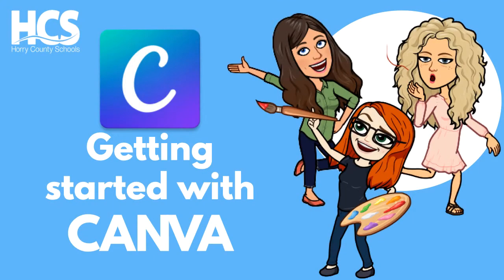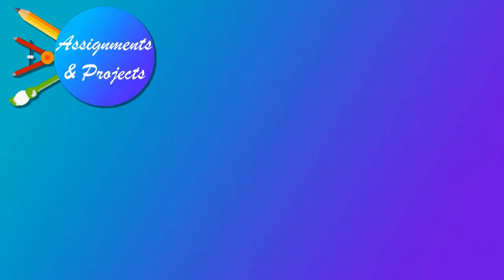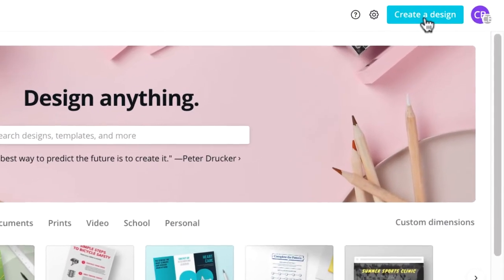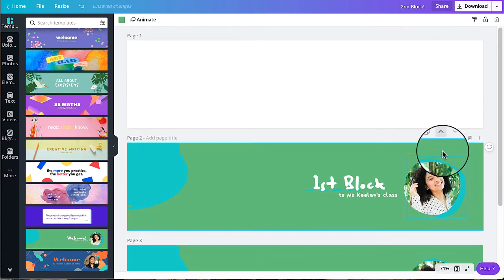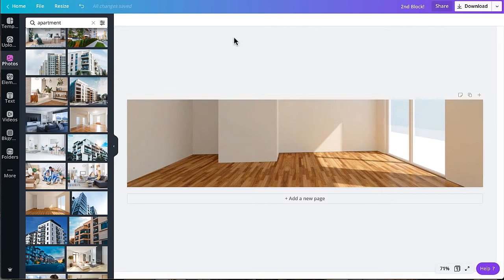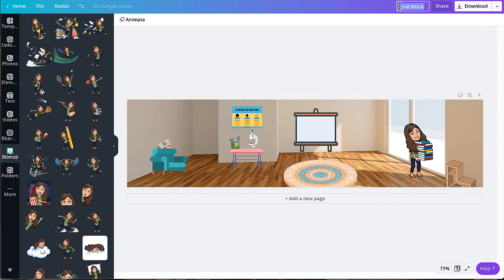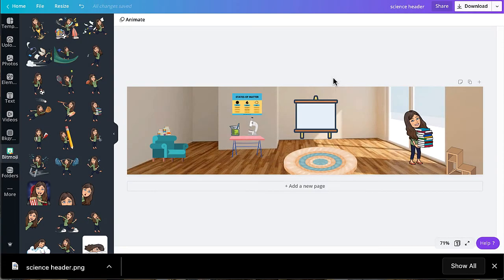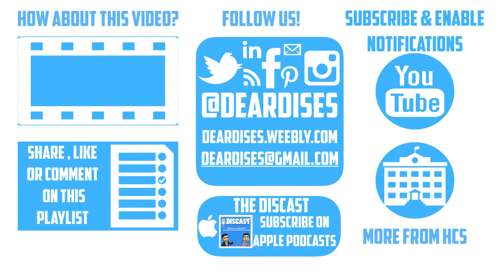Canva tutorial to create in Google Classroom and Google sites tutorial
This Canva tutorial is a Google Classroom tutorial for teachers and also a Google Sites tutorial for incorporating your Bitmoji or other images.

During this session we will address branding, creating projects/assignments, and AppSmashing using Canva. We will provide you with various examples and walk you through the basics of Canva. Then, you will have the opportunity to choose a resource you would like to design for use in your classroom. At the end of the session, teachers will be provided with a time to share and collaborate with their colleagues.

Are you interested in your students accessing resources to support their learning throughout a unit?  Check out some of our other Google Sites resources:

Getting Started with "Creating your Google Sites Portfolio" Tutorial
Getting started with Google Sites tutorial
How to use social media for SEL with Canva
Getting started with "Google Sites" as a portfolio
Getting Started with adding resources to Google Sites Tutorial
Going Deeper with "Google Sites" Tutorial
How to Add Resources to GoogleSites